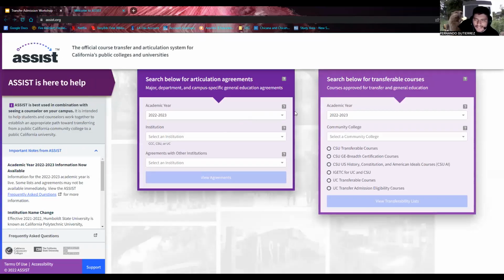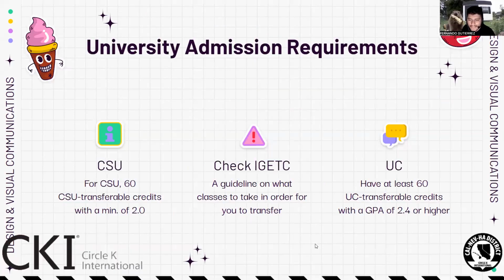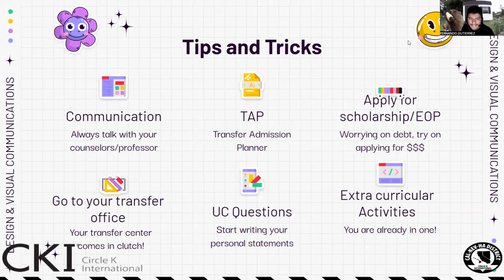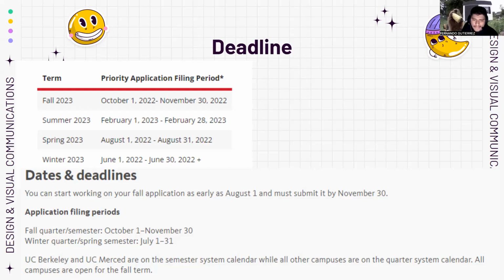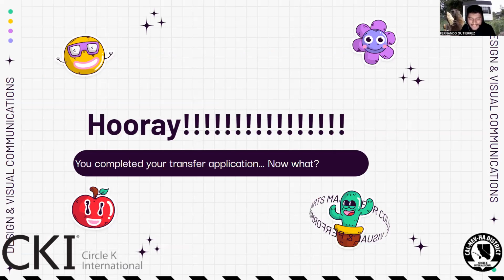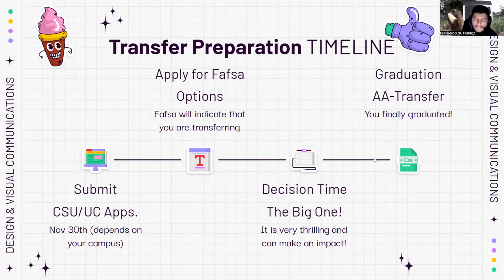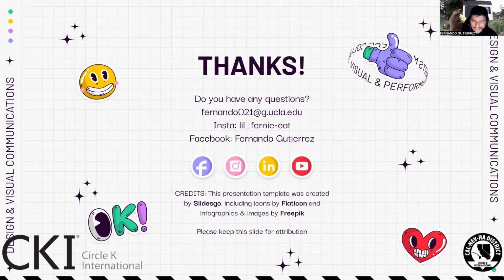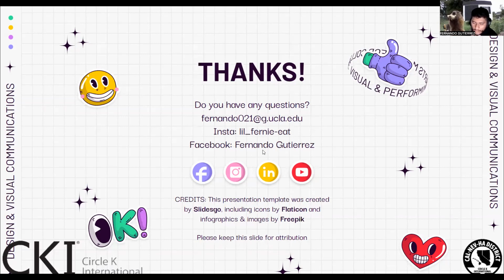Transfer Admissions | Sundown Series Webinar | CNH Circle K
Follow Cal-Nev-Ha Circle K!

About California Nevada Hawai'i District

California-Nevada-Hawaii, or Cal-Nev-Ha for short, is the largest district in Circle K International. From the black sand beaches of Hawaii, the glamour of Hollywood, to the world's playground of Las Vegas, the California-Nevada-Hawaii District spans over 2,700 miles to include some of the most dynamic and diverse parts of the world. With 65 clubs and over 3,200 members spanning these three states, Cal-Nev-Ha serves as a shining beacon to its fellow districts.

About Circle K International

Circle K International began as a Kiwanis club service project to provide an opportunity for capable, ambitious, and worthy young men to acquire a college education by assisting them, where necessary, with their financial problems; by means of a scholarship fund, if available, or securing part-time employment.

Today, as the largest collegiate service organization, CKI boasts a membership of more than 13,000 collegians on nearly 550 campuses worldwide. CKI is a student-led organization with an International Board of Trustees elected by its membership each year. Embodied by its tenets of leadership, fellowship, and service at the club, district, and International levels, CKI continues to grow through service to he world’s campuses and communities.